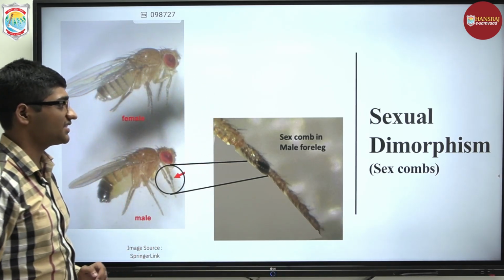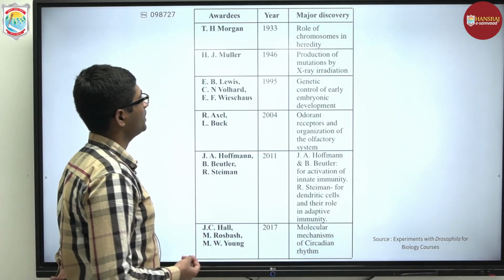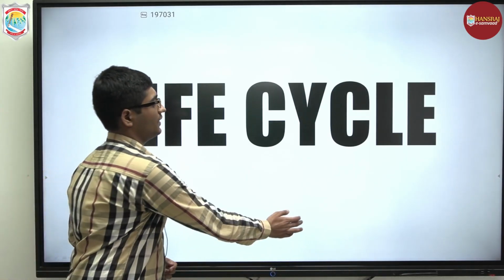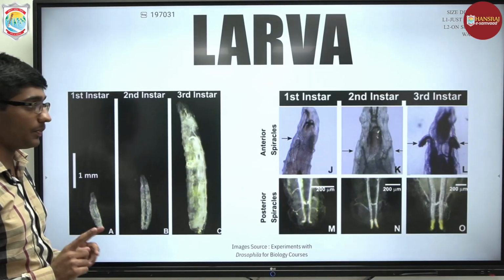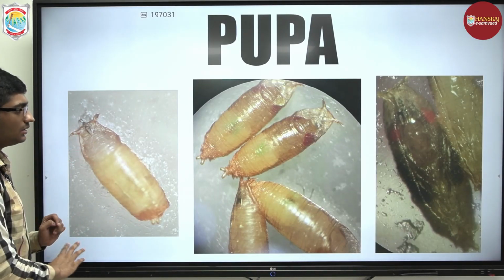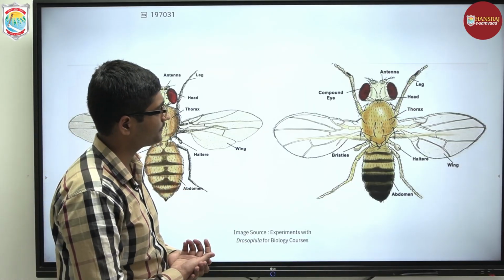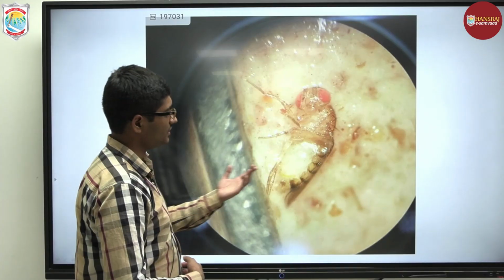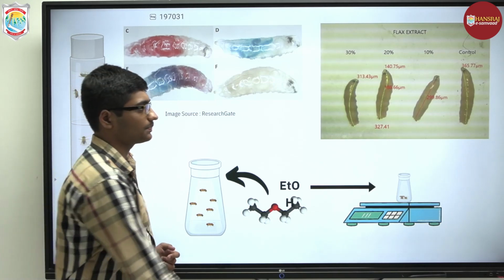Drosophila melanogaster | Zoology | Varun Aggarwal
A tiny fly with a profound impact on Biological Research